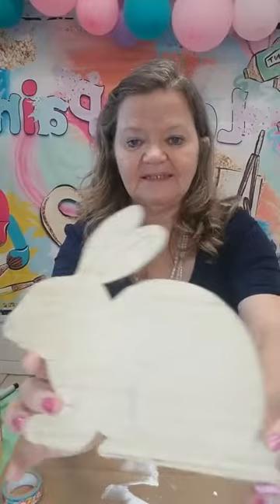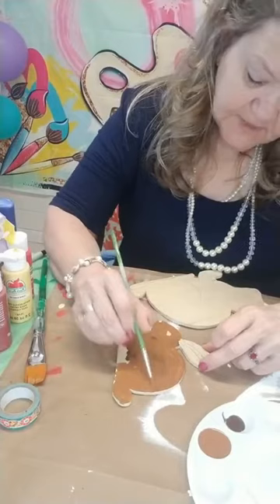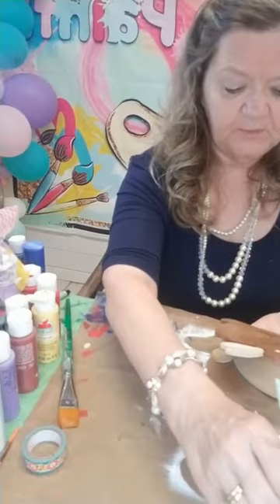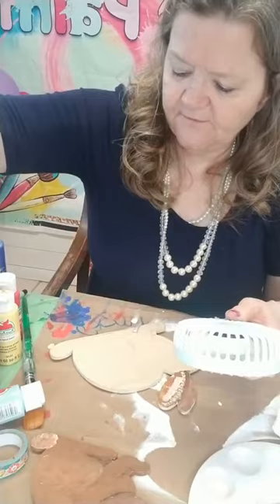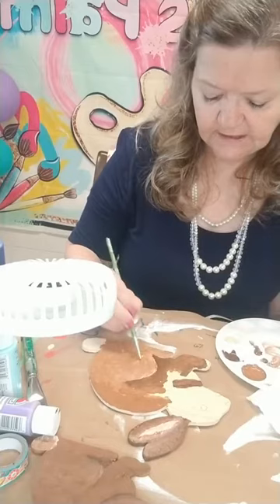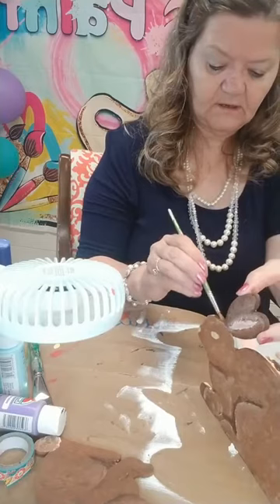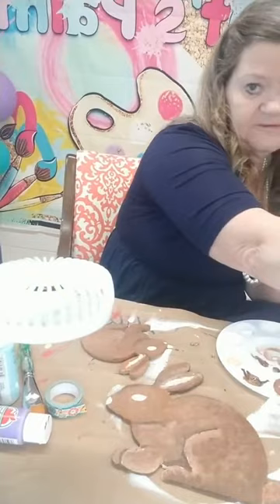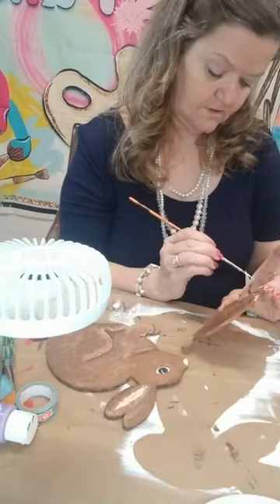Whimsical Art Painting Parties: Mantle Make Up, Bunnies!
This is the April Mantle Make Up. This is the monthly subscription mantle decoration you can have yourself. Whimsical Art Painting Parties would love for all to be a part our fun art experiences.